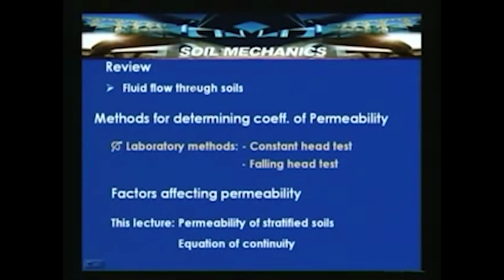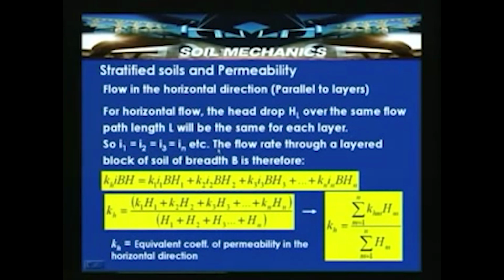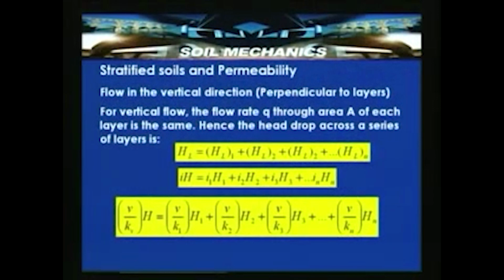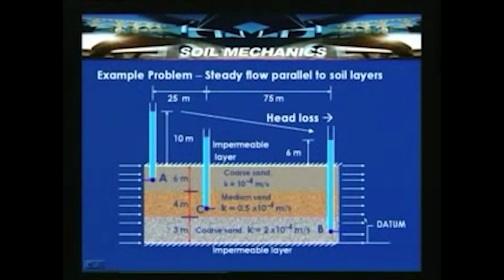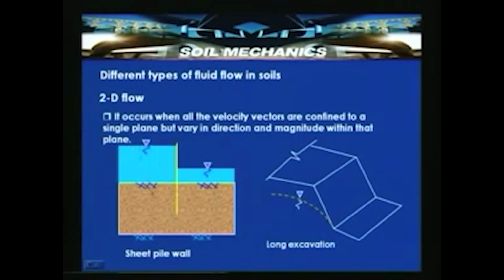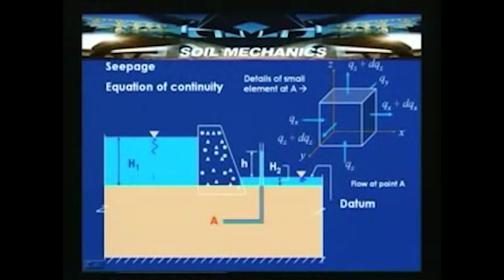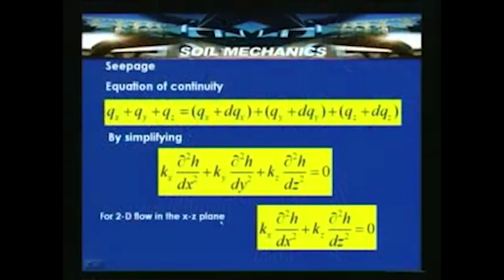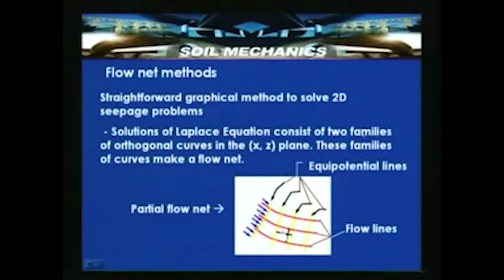Flow of water through soils - V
Course Name:Soil Mechanics
Subject: Civil Engineering
Target User: UG/PG

Description:
🌐 Welcome to CH 23:IIT Bombay- Civil Engineering. Today, we're diving into the world of Swayam Prabha, a revolutionary initiative offering 40 DTH channels dedicated to delivering high-quality educational programs 24/7 via the GSAT-15 satellite.